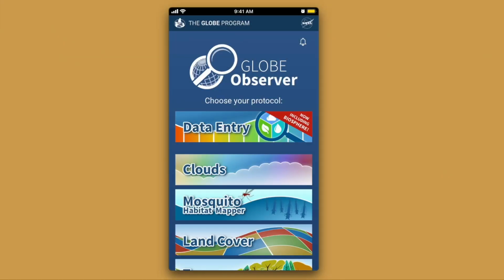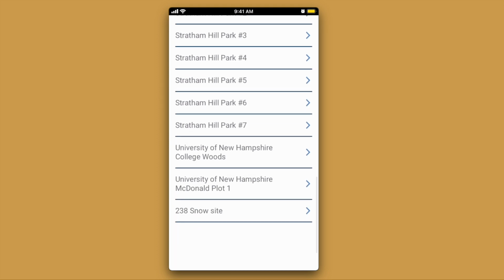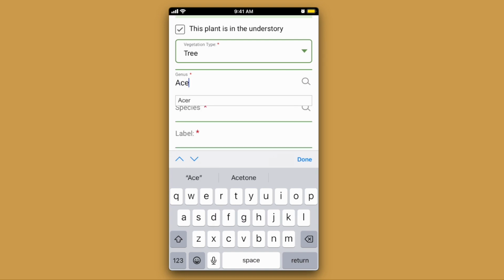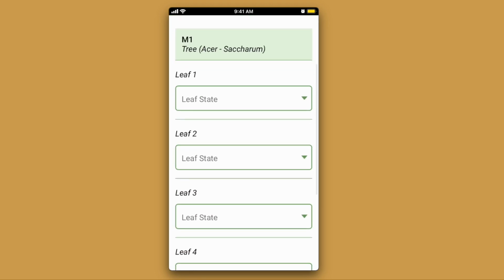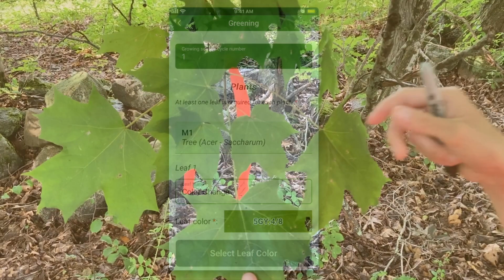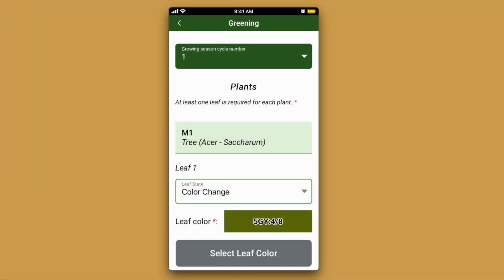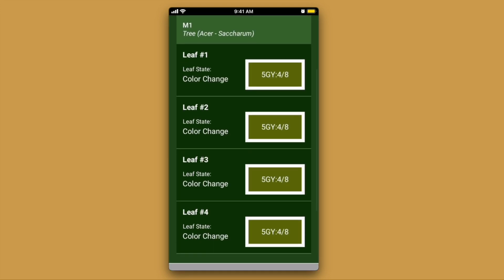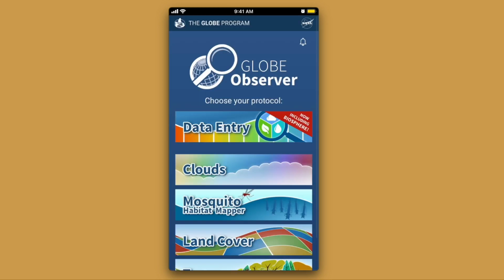North America Phenology Campaign Protocol Shorts: Using GLOBE Observer to Record Green-Down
In this four minute protocol short, learn how to use the GLOBE Observer App to record your green-down data.